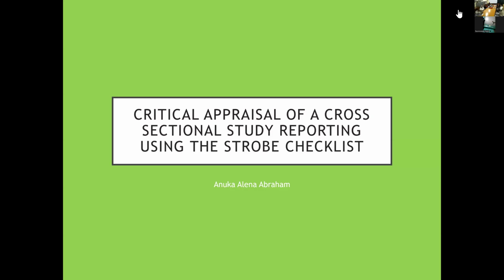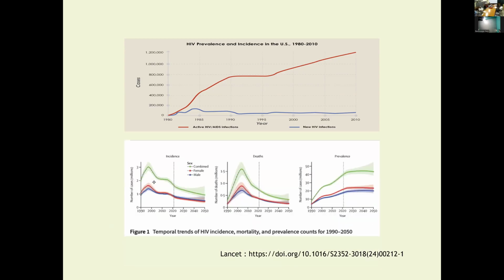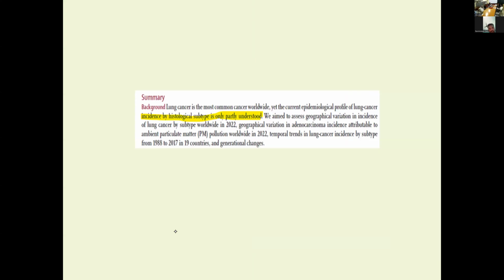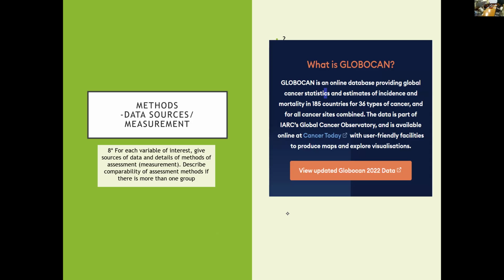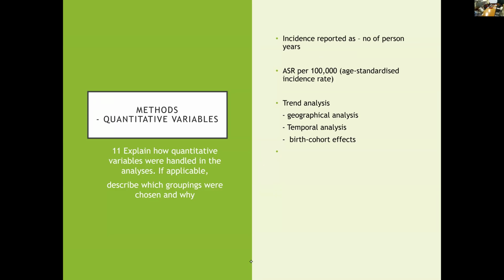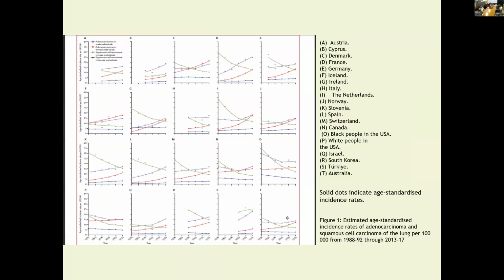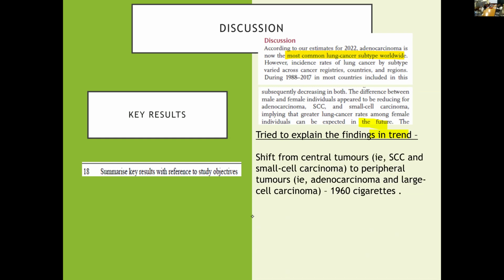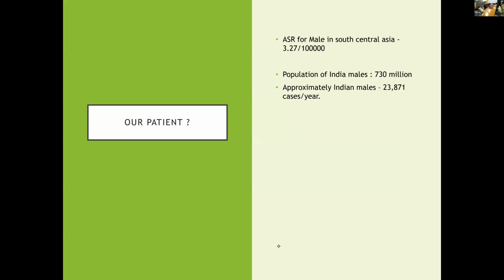STROBE CHECKLIST FOR CROSS SECTIONAL STUDY _ DR. ANUKA ALENA ABRAHAM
CRITICAL APPRAISAL OF A STROBE CHECKLIST FOR CROSS SECTIONAL STUDY  APPRAISER : DR. ANUKA ALENA ABRAHAM